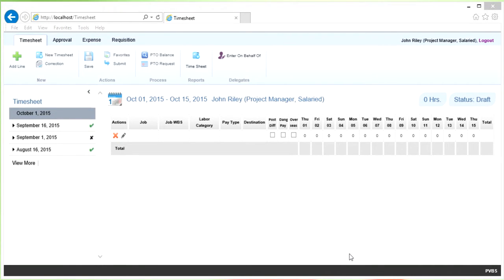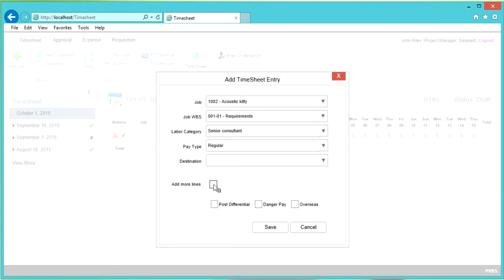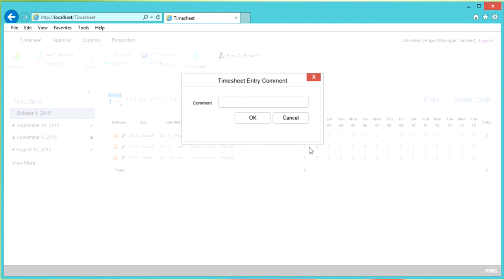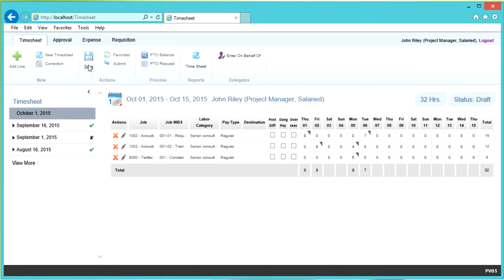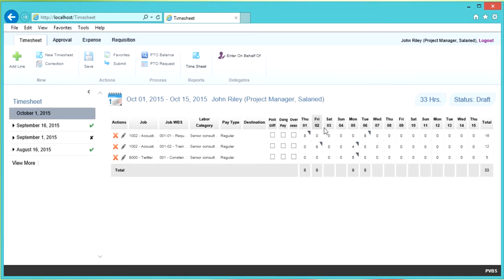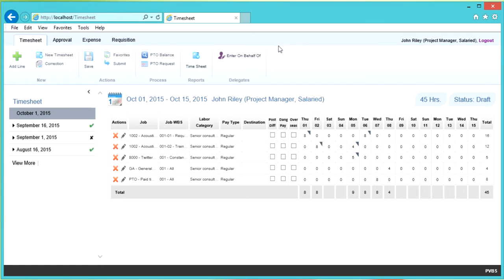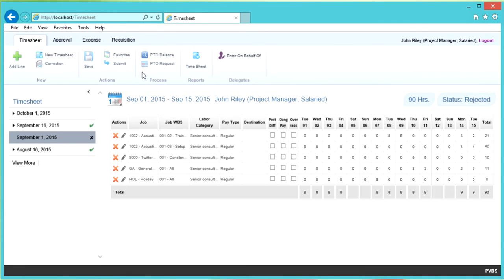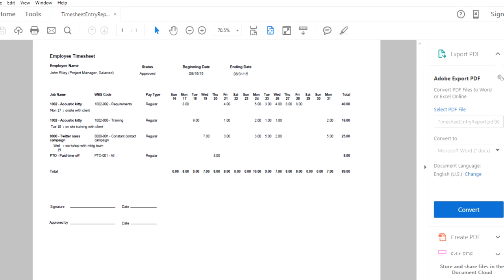v8 Training - Time Entry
Web based time entry using Dynamics NAV for Government Contractors.